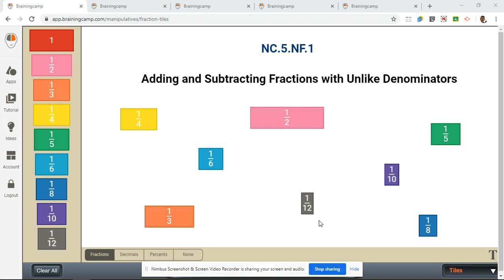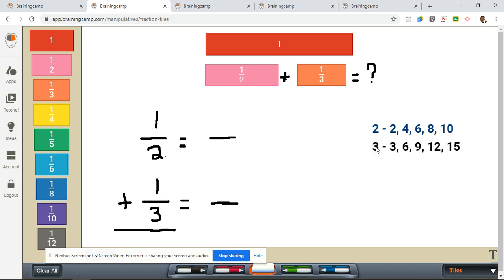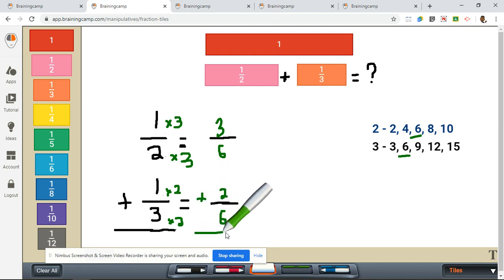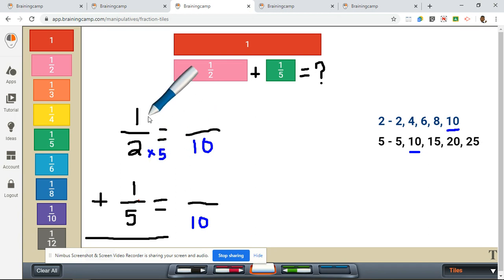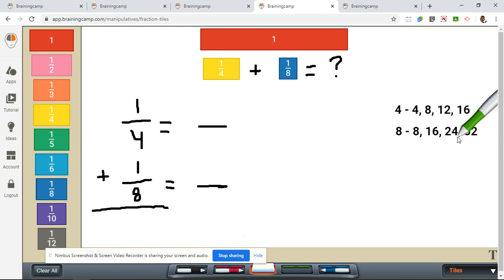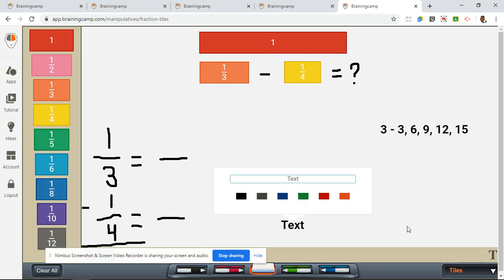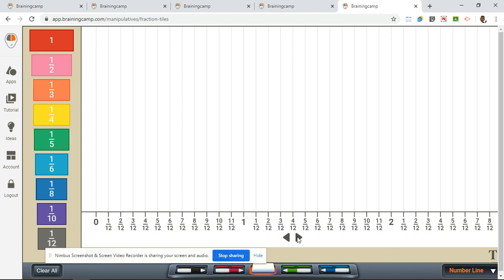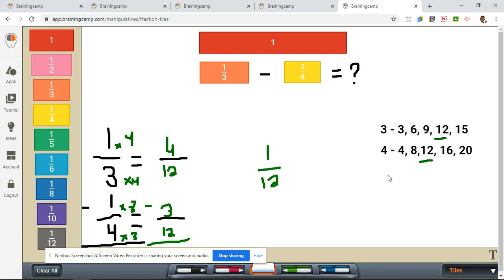Mr. Oneal's 5th grade Math Lesson on Adding and Subtracting Unlike Denominators Video 1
Adding and Subtracting Unlike Denominators Video 1